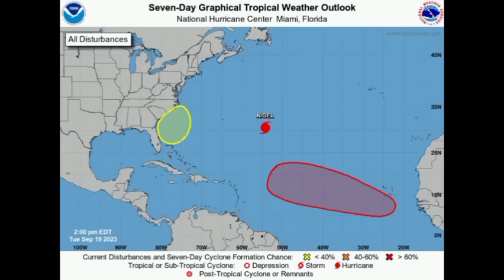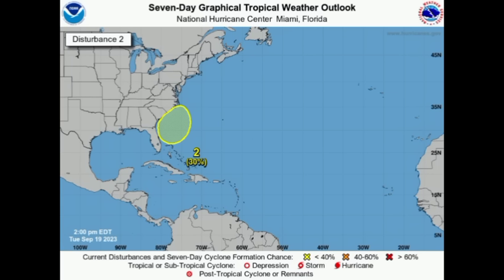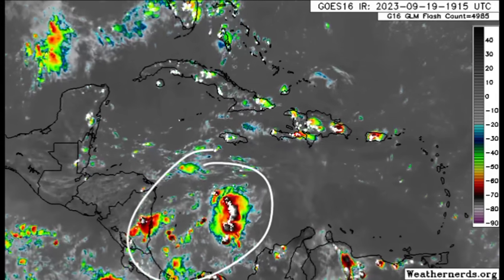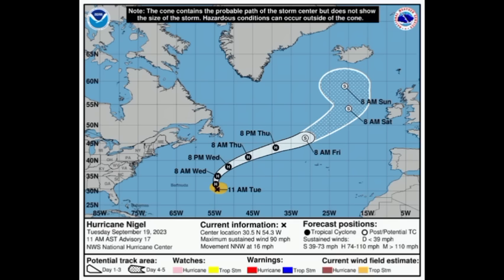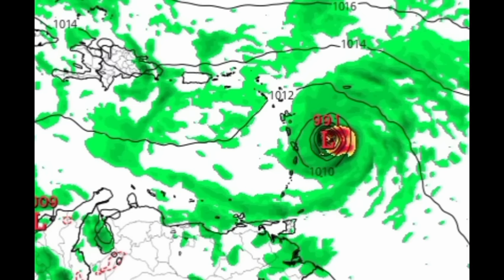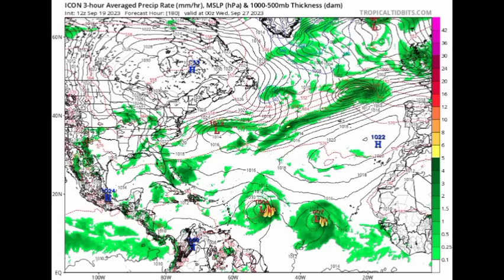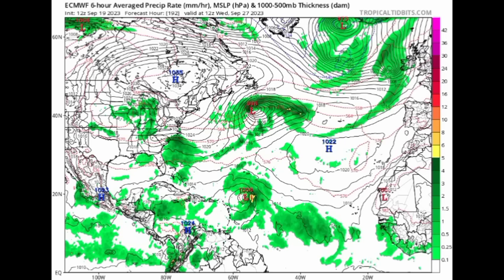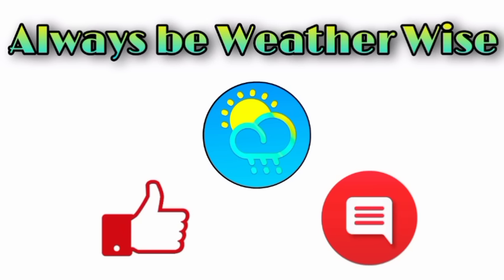Euro among other models shifting future storm closer to the Caribbean